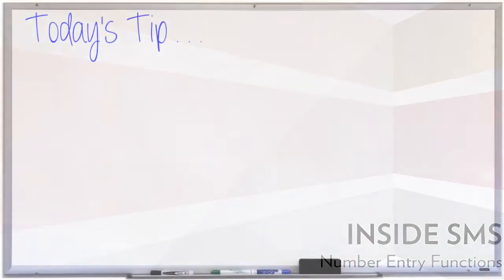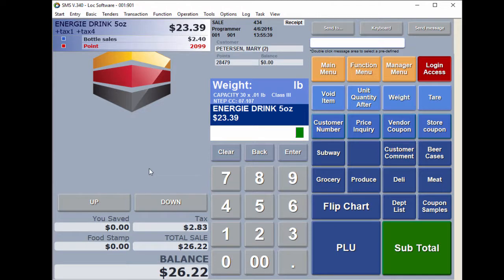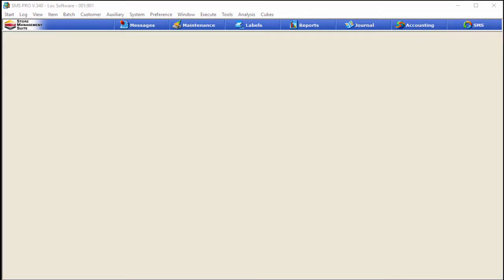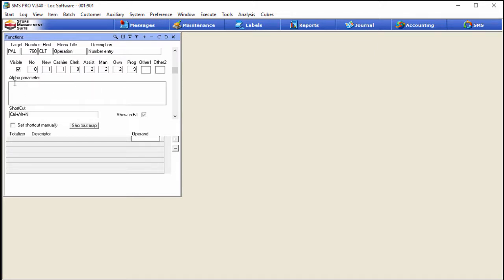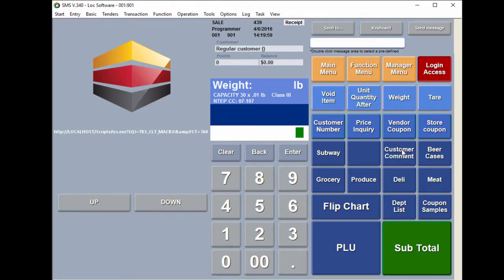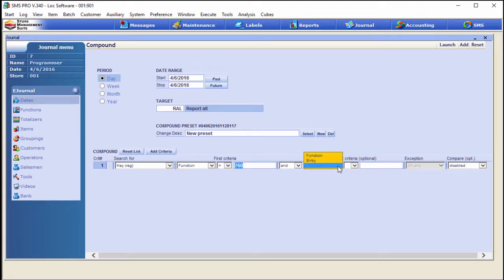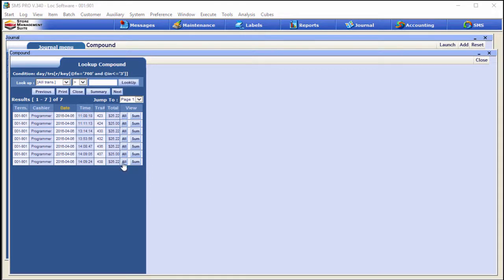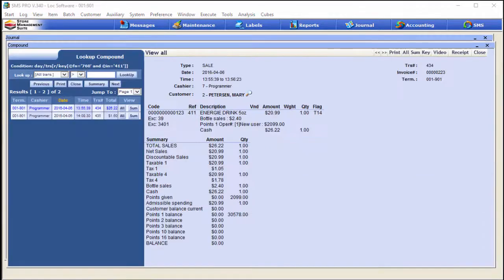Phone Number Entry at the POS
In this retailer requested video, we take a look at a little known function in SMS POS that can pack a powerful punch.  Pretty easy to setup, even easier to use, and an excellent method for future follow up of customer experiences.